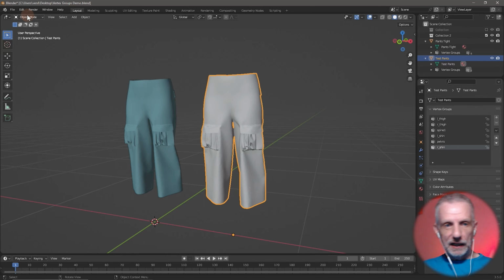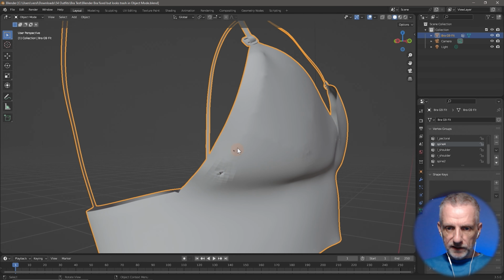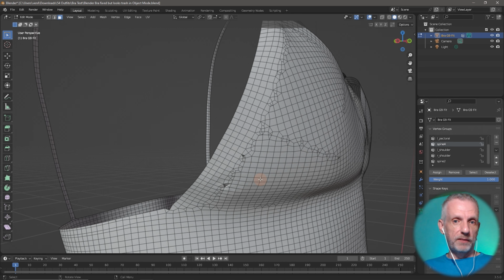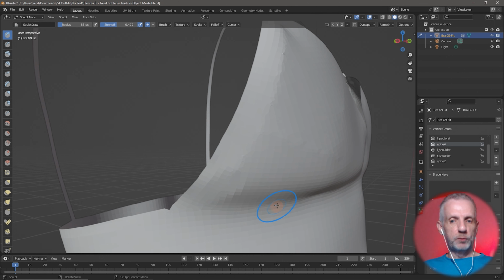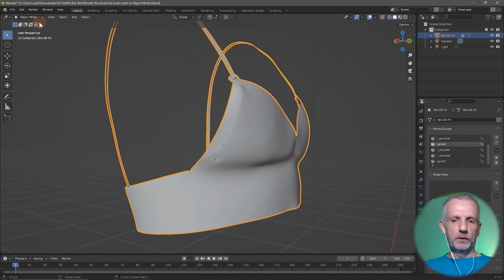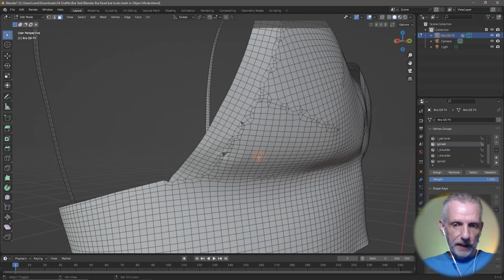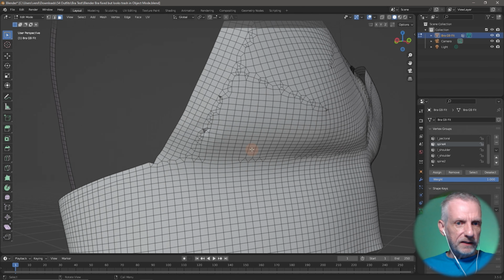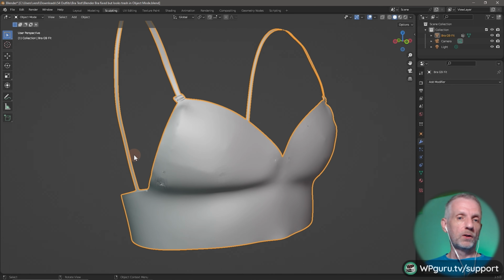Blender Sculpting Puzzle: Do you know what causes this? Send help! 😳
I was working on a clothing item the other day and can't quite understand what feels like a reproduceable bug in Blender 3.5.0: I had an OBJ with a small issue that I've fixed using sculpting mode. I can export the fixed version out, and the issue is definitely gone. However, when I re-load my blend file and look at it in either Object or Edit mode, the issue is still there. Switching into Sculpt mode though reveals that the issue is indeed fixed, and saved as such.

What's going on? If you've seen similar issues, if you can explain it or if you know what's causing it, please let me know - thanks!